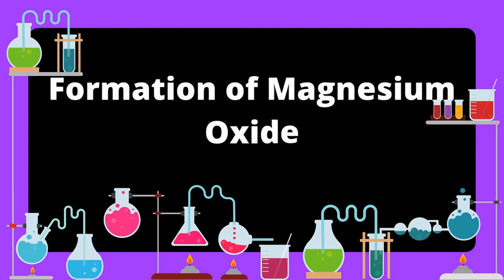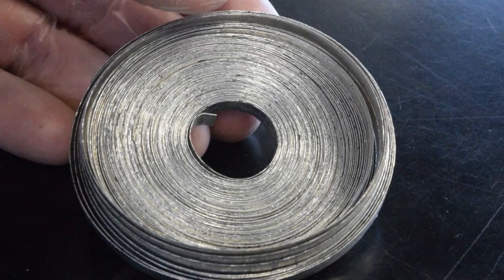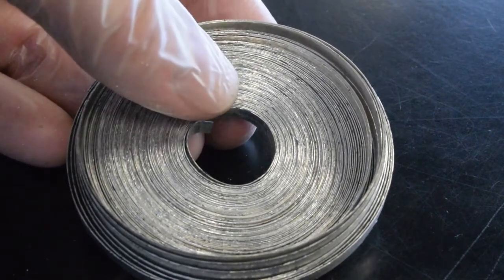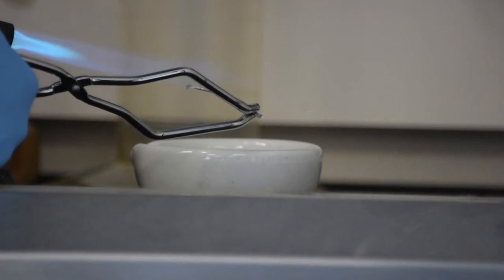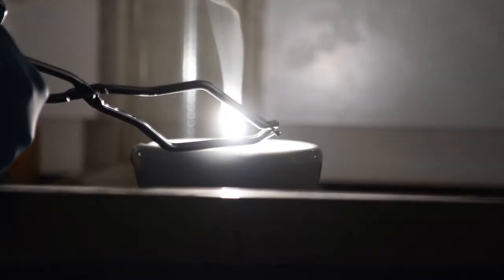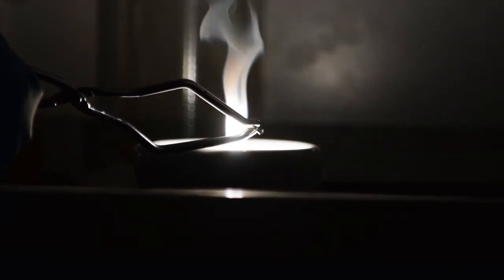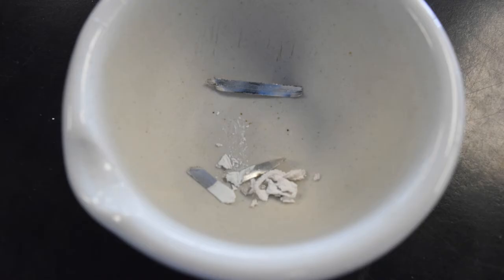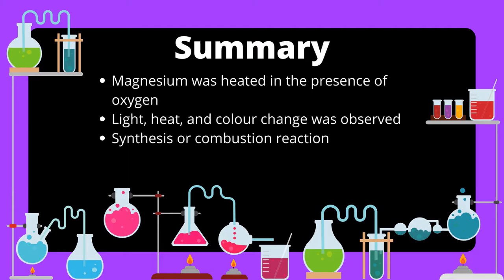Formation of Magnesium Oxide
The formation of magnesium oxide by burning magnesium ribbon in excess oxygen.